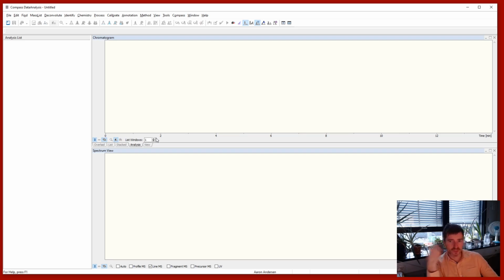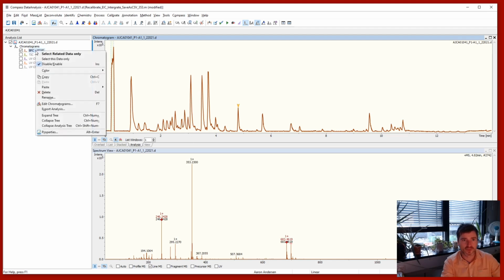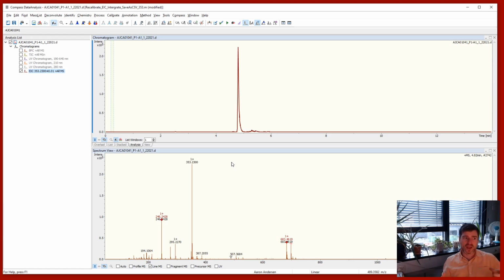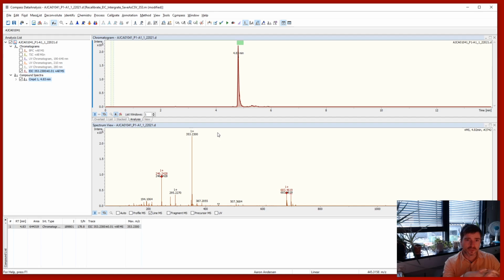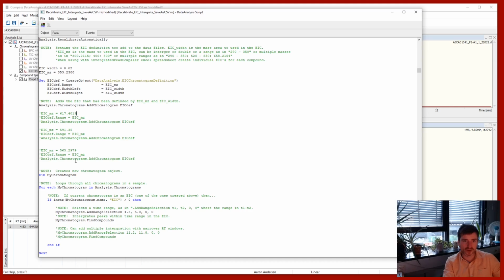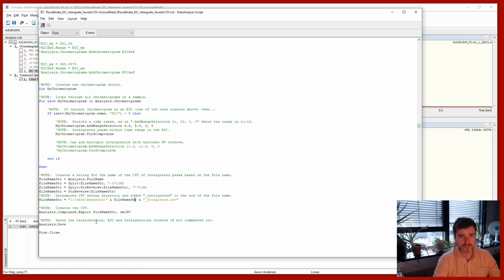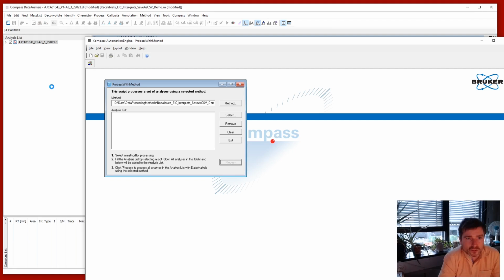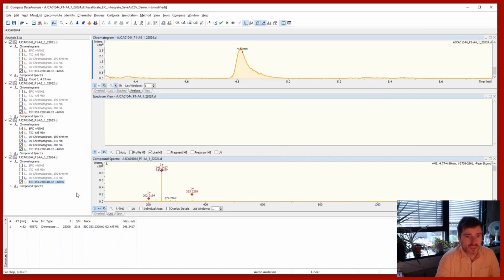Bruker DataAnalysis: Introduction to automated processing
An introduction to LCMS data analysis in Bruker DataAnalysis, including an example of automated processing.